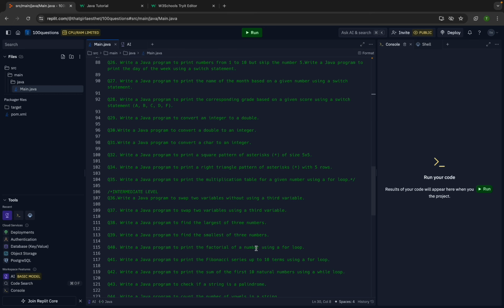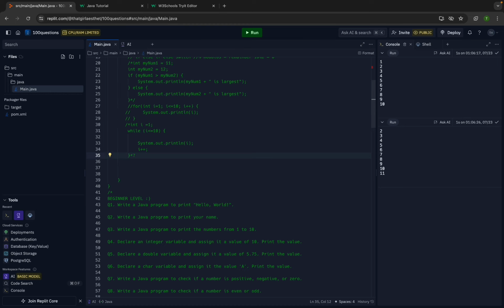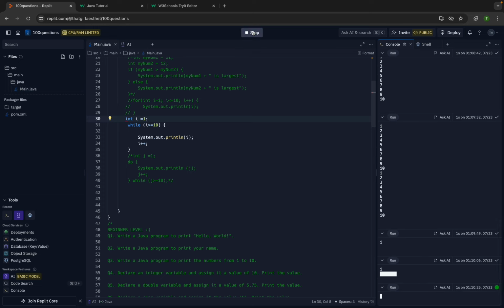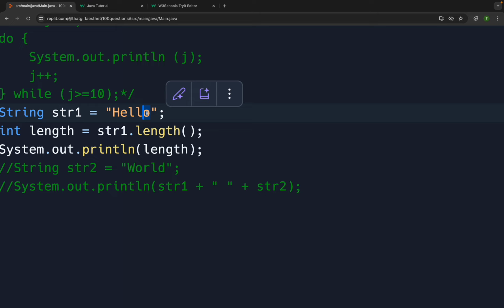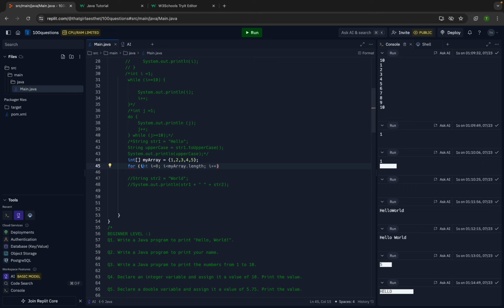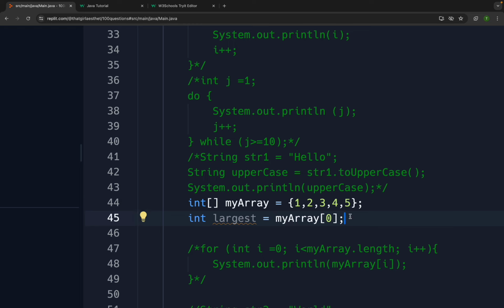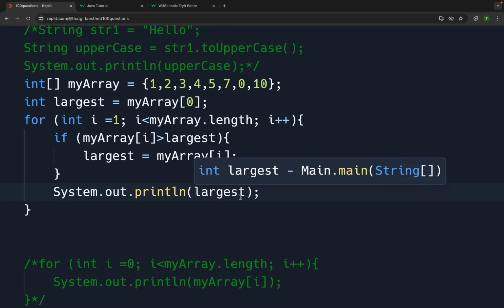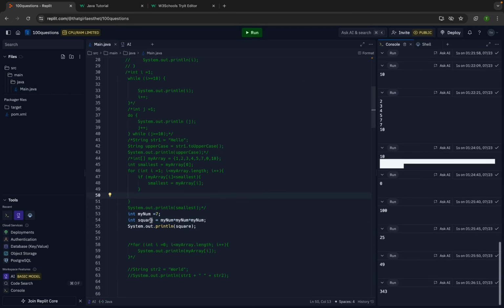Java 100 questions series part 2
Complete java course with 500+ practice questions is all you need